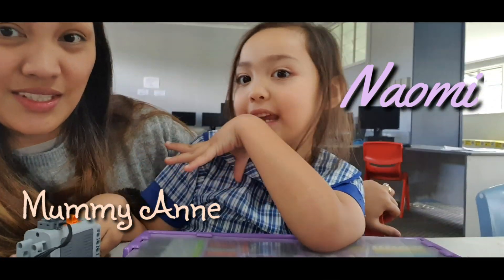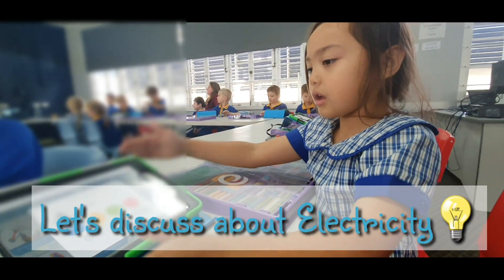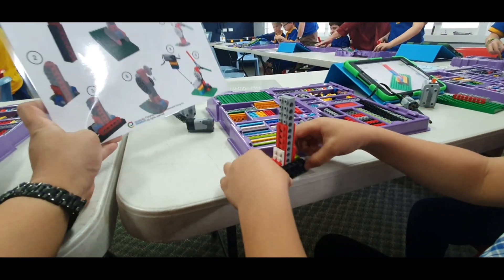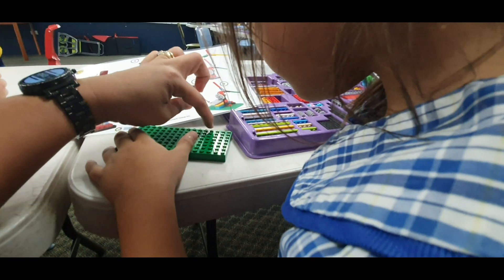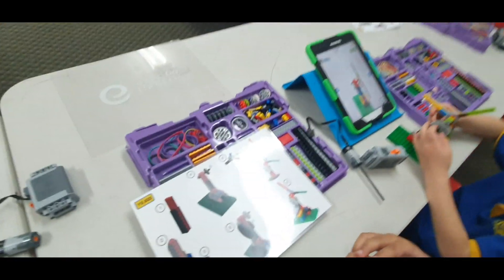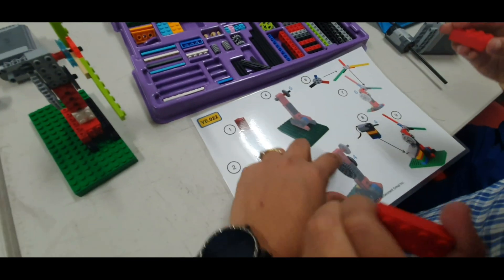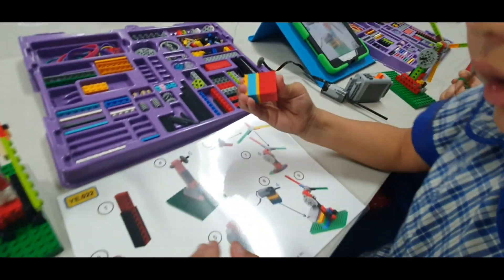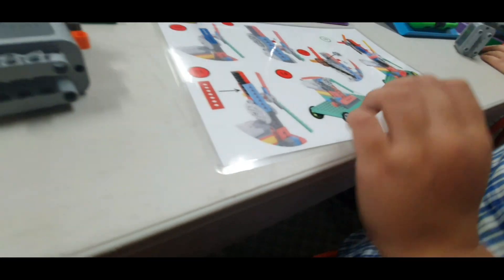LEGO/Young Engineers/Lego Mania/Week 1: Power Station By Naomi Sophia// Naomi Sophia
Not Paid Advertisement:

e² Young Engineers (ESYE) Australia website. This online community represents thousands of children around the world who participate in our unique enrichment programs. Our sessions provide theoretical knowledge and practical implementation in Science, Technology, Engineering and Mathematics (STEM) basics through the use of K’nex®, Engino® and LEGO® bricks. We are proud to introduce you to our fun and fulfilling methods of teaching and learning. Enjoy.